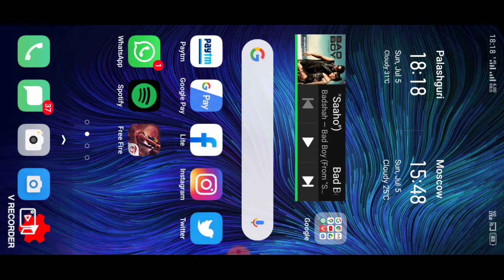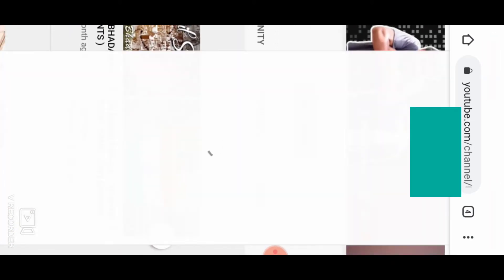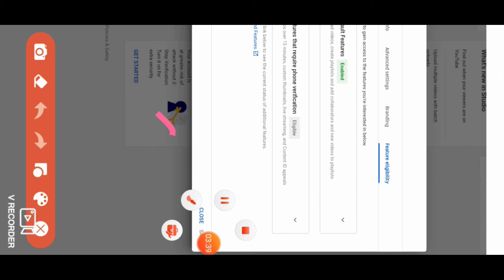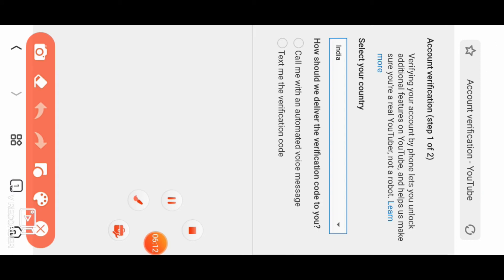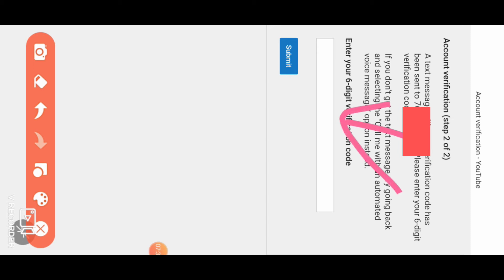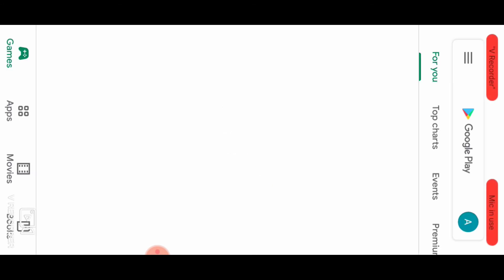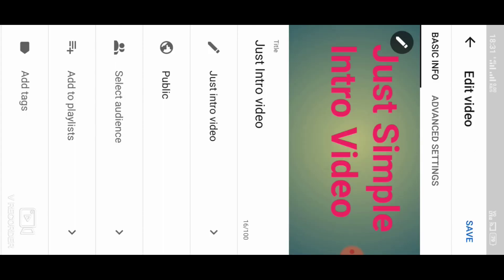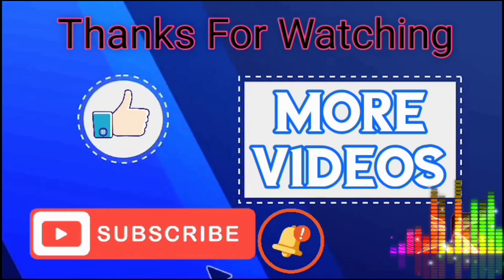How to verify YouTube channel & How to add thumbnail on YouTube videos l by birkhang tech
Hello friends dinwini be video ao Ang nwngtang Mwn nw YouTube mabwrwi verify kalamw arw Youtube channel kwo verify kalamkangnaini unao video pwrao thumbnail kwo mabwrwi lagayw be video ao Ang nwngtang Mwn nw step by step pwrwngdwng.